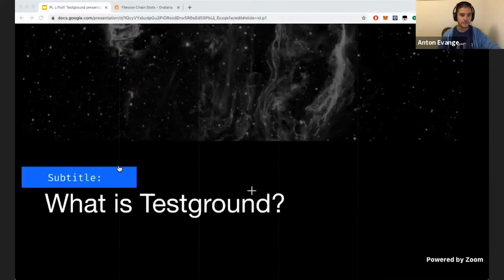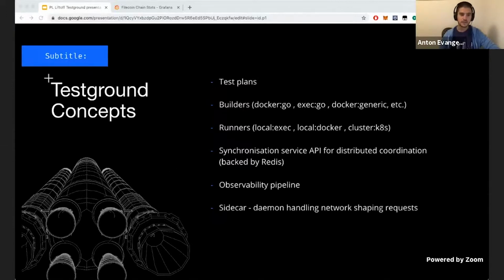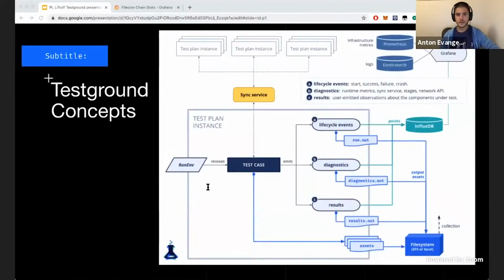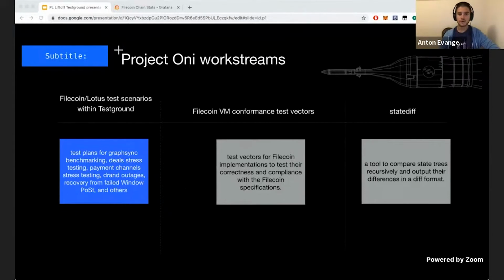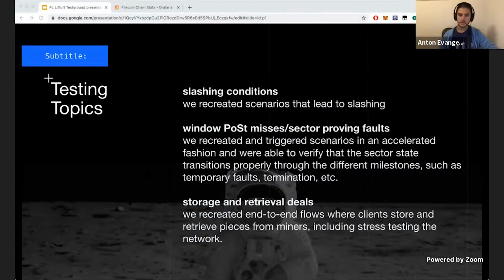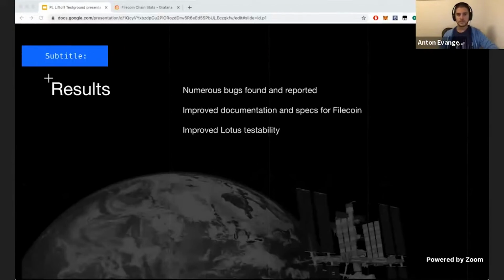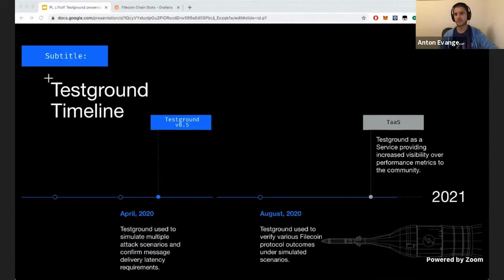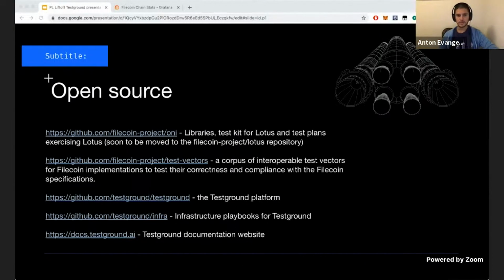Testing Blockchain Projects and Decentralized Applications with Testground with Anton Evangelatov